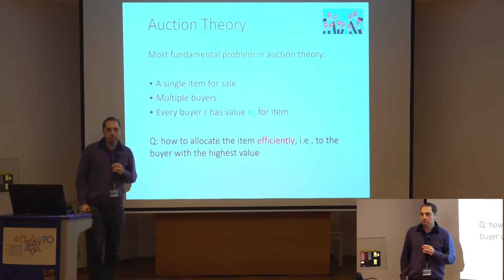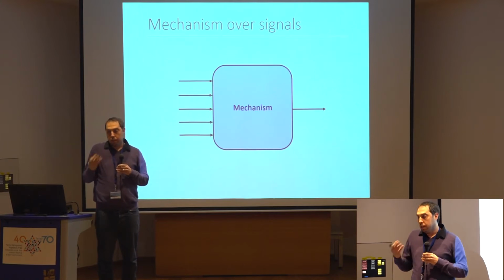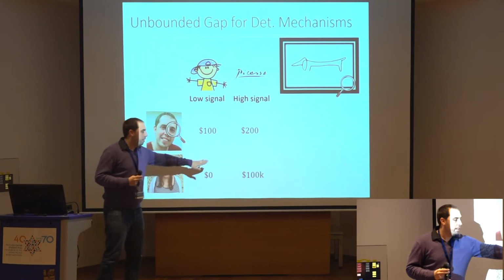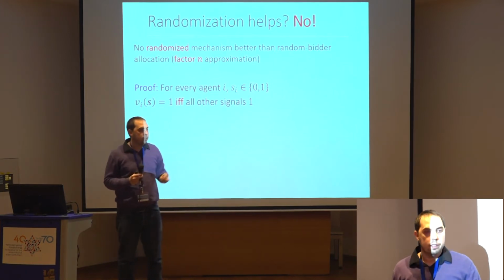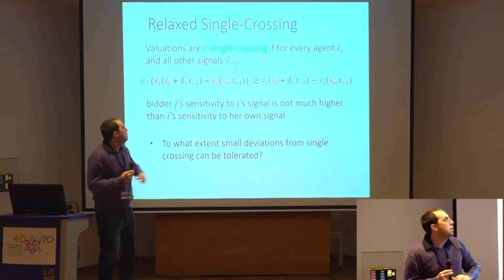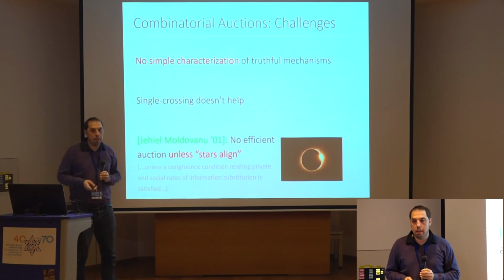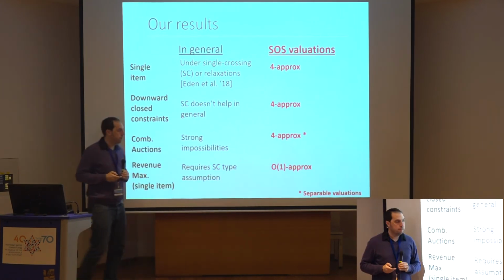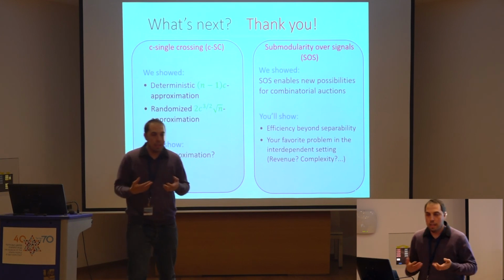Auction Design under Interdependent Value - Alon Eden